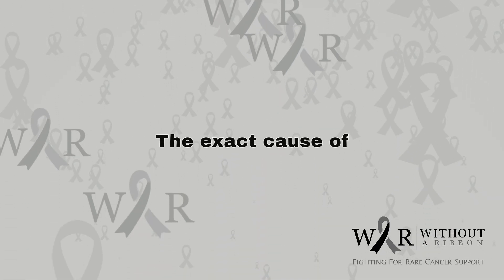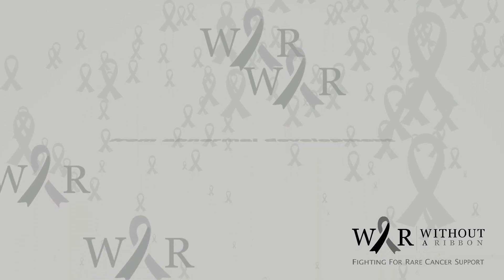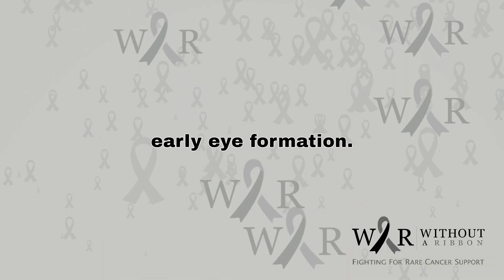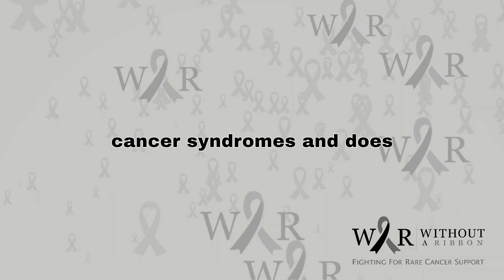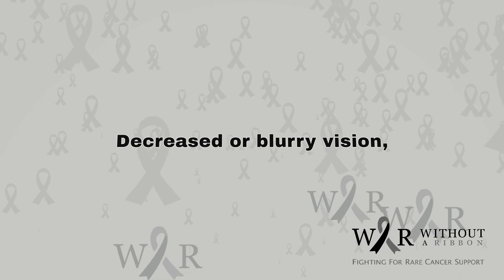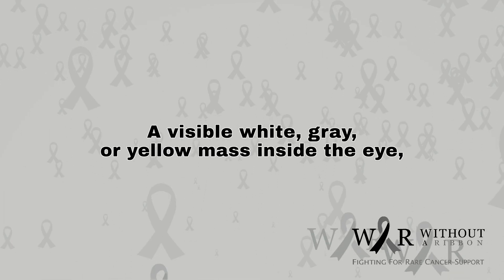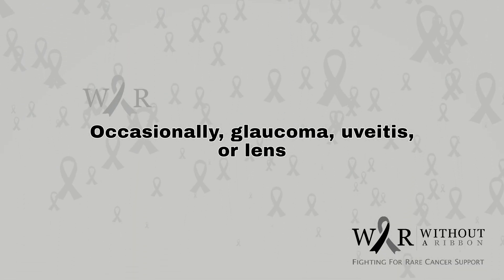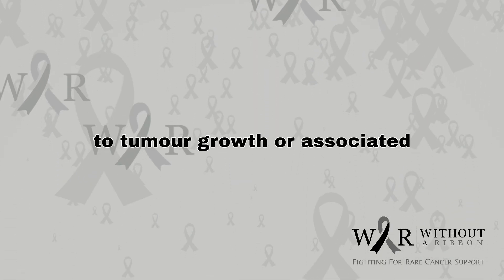The Silent Threat in a Child’s Eye: Understanding Medulloepithelioma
Imagine your child complaining of blurred vision, eye pain—or showing no symptoms at all—and discovering a rare eye tumour you’ve never heard of.

That tumour is medulloepithelioma—a rare, often silent cancer that develops from the non-pigmented ciliary epithelium, the tissue responsible for producing fluid inside the eye.

💔 Affecting mostly children under 10, medulloepithelioma can be hard to detect early. Its symptoms can be subtle, or mistaken for common eye issues—yet its effects can be devastating without timely diagnosis and care.

At Without a Ribbon, we advocate for children with rare cancers like this one—providing support, education, and community for families walking a path few understand.

Every view helps shine a light on the rarest, most forgotten childhood cancers.